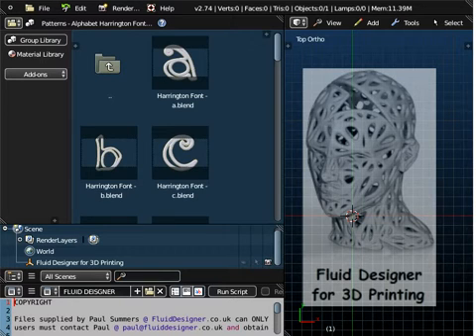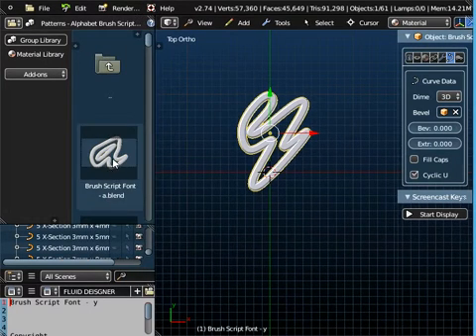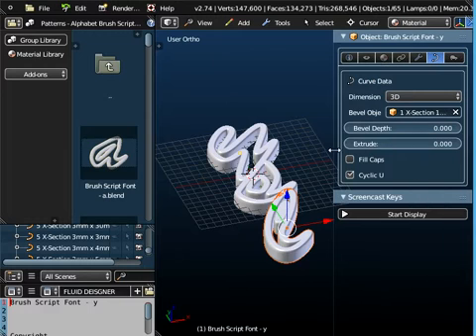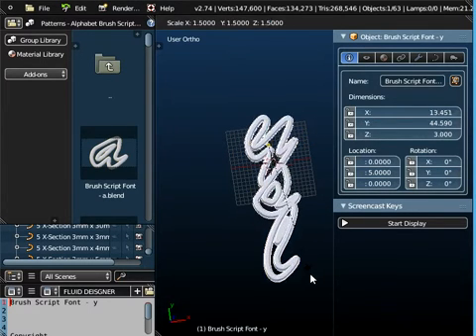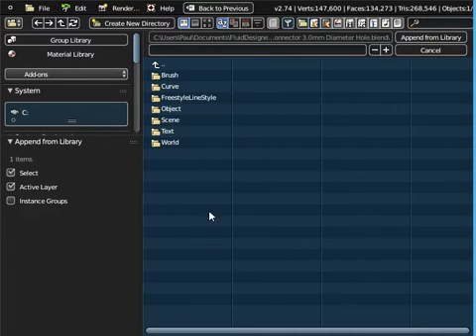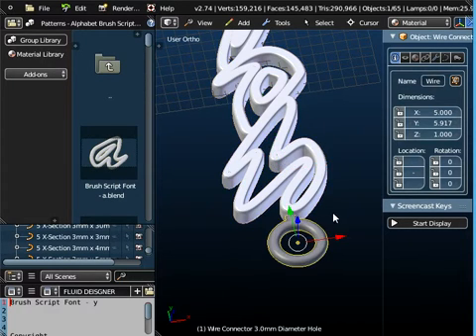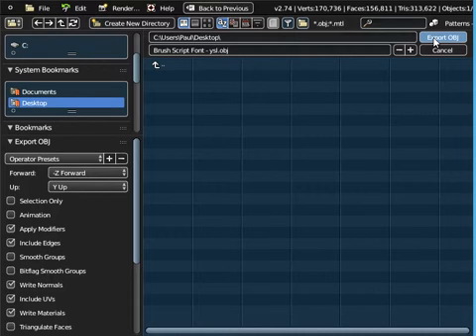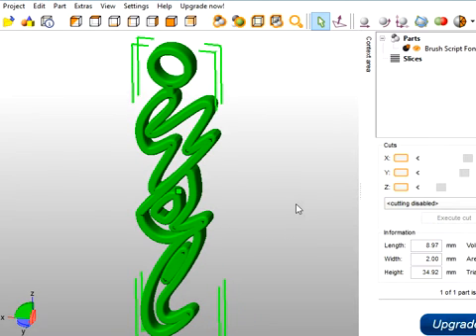Make Your Own Personalised Pendant - Brush Script 3D Printable Fonts for Fluid Designer (Blender)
You can download the software Fluid Designer for 3D Printing free

In this lesson we will show you how to create a simple personalised pendant using our 3D printable Brush Script fonts.